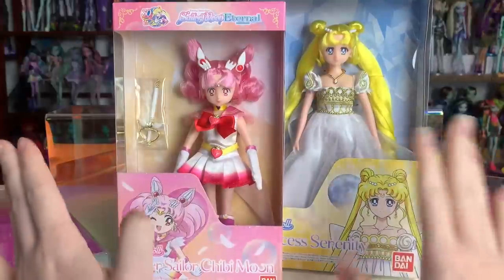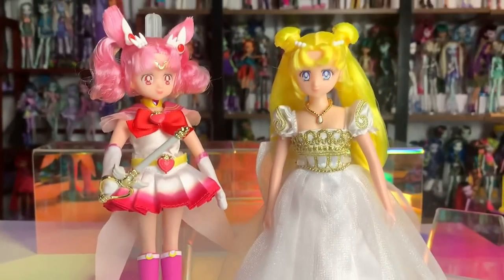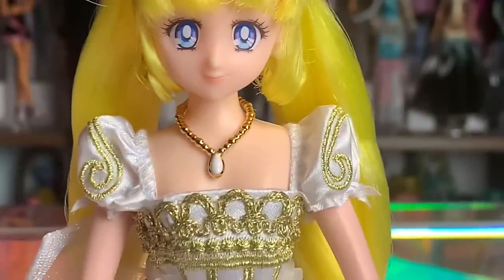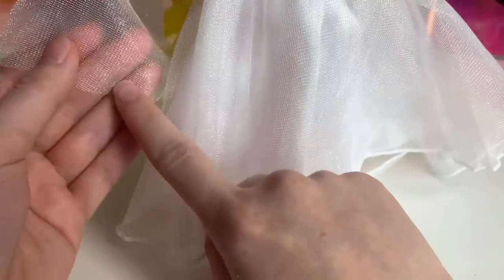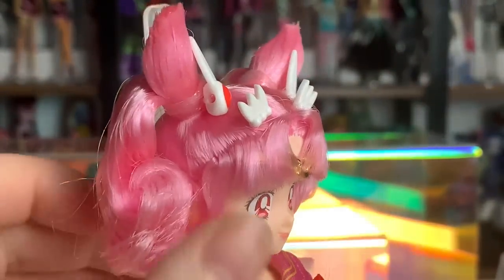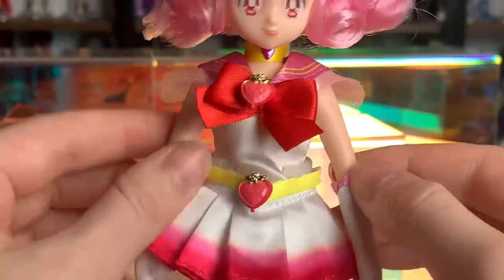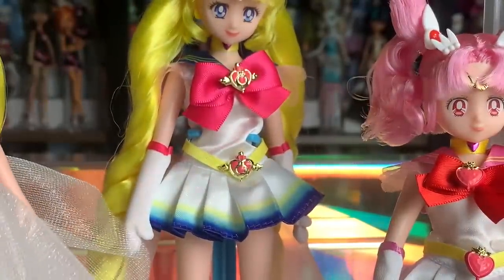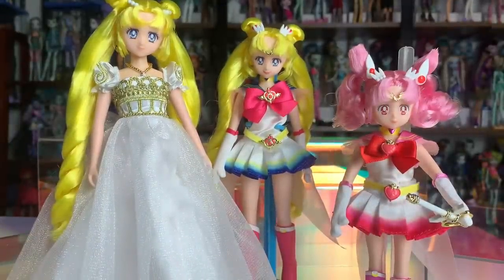BRAND NEW SAILOR MOON dolls?! Bandai Style Chibiusa & Princess Serenity 30th anniversary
Doll stands I use, also unaffiliated: Qlychee 10pcs Transparent Stand Support for Dolls Mini Display Holder

I preordered mine directly from Bandai of Japan using a Japanese proxy service. Thus the price I paid is lower than US preorder sources